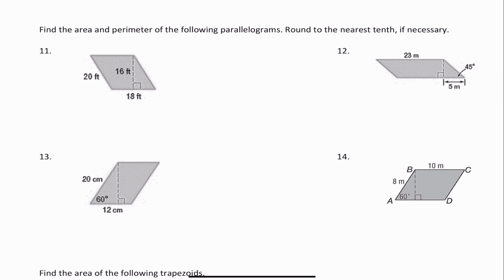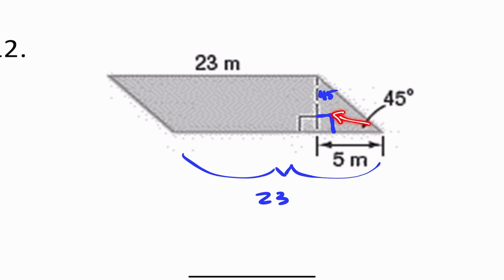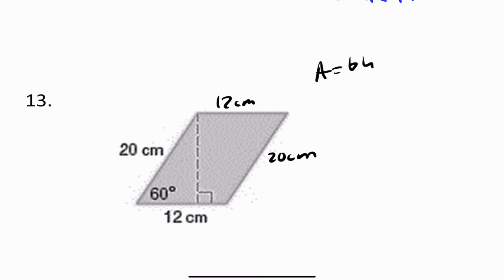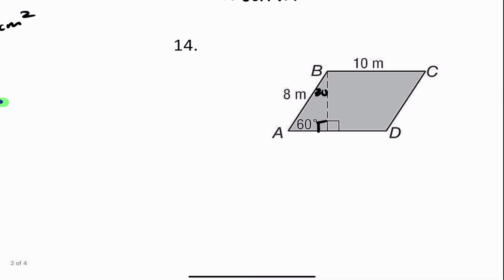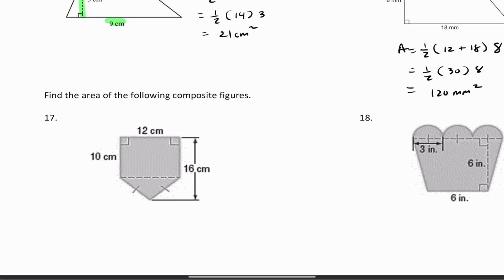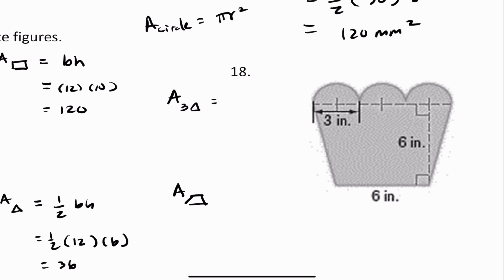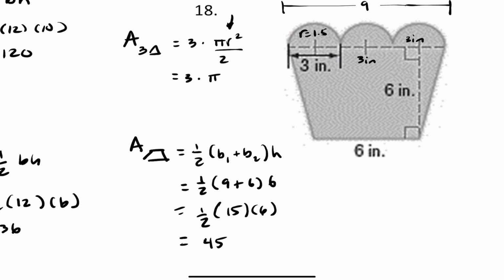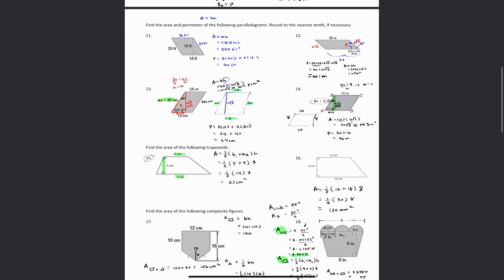Geometry Review for Test #11 - Part 2 / Page 2 (2025)